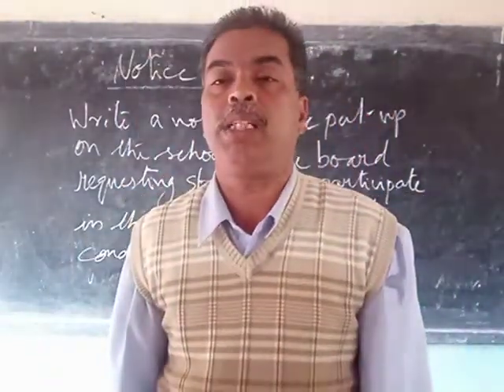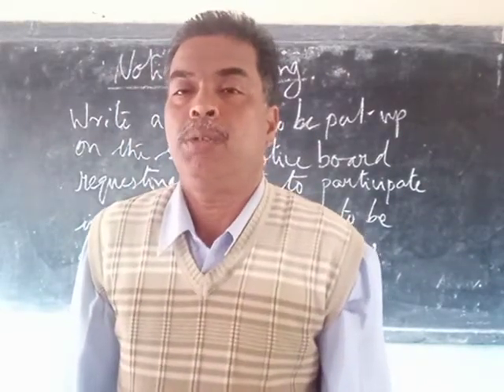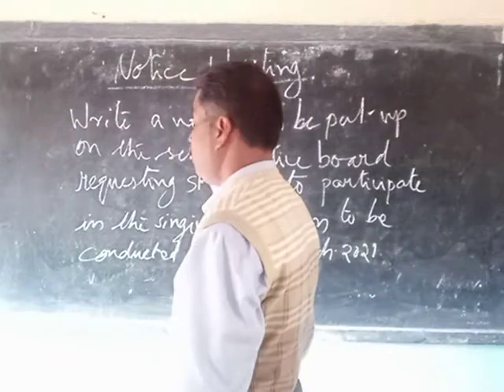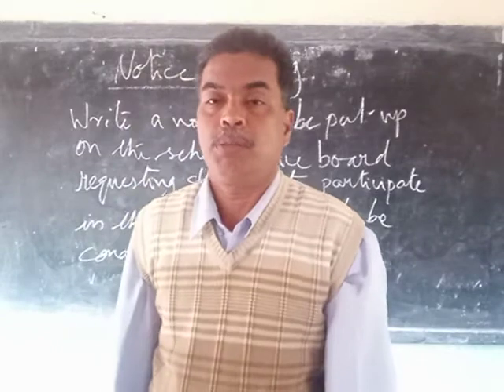18/2/21, English Language, Notice and Email writing (CW)